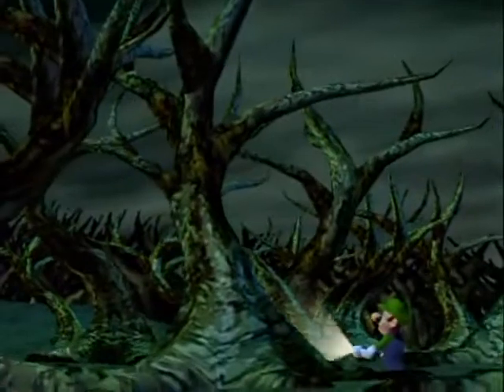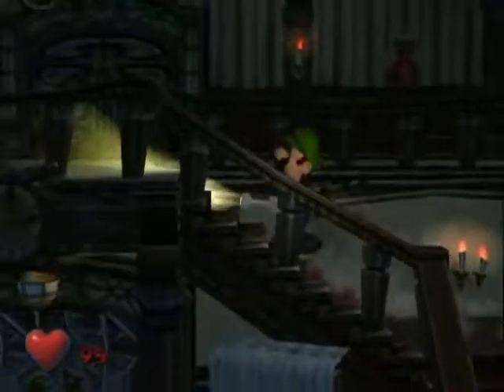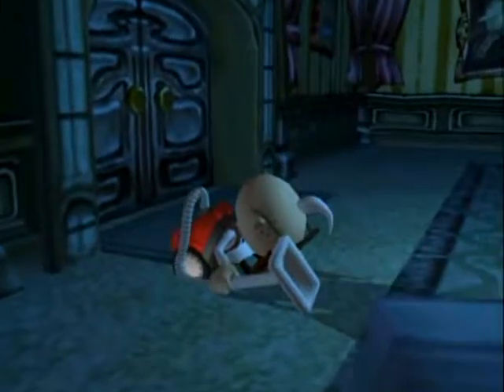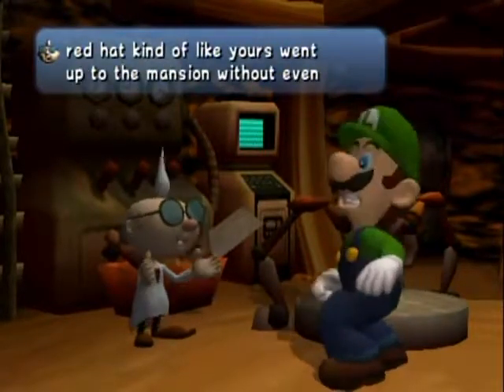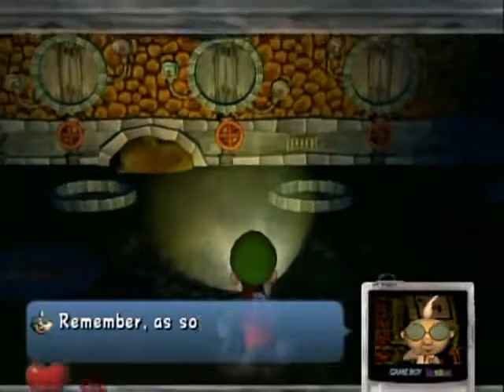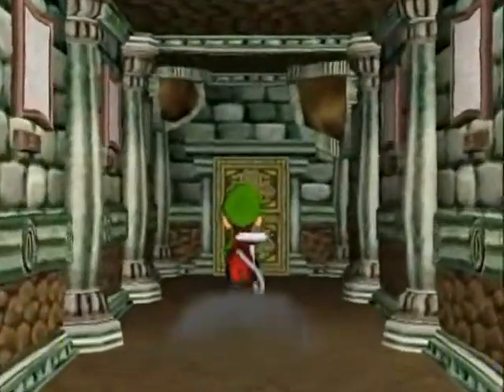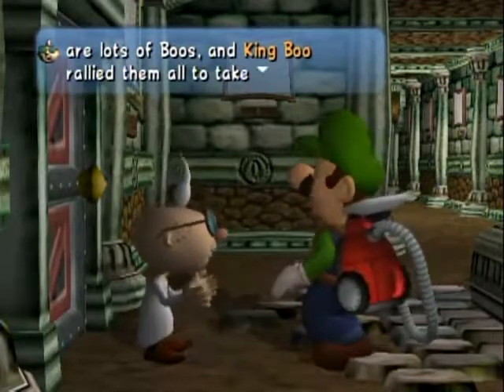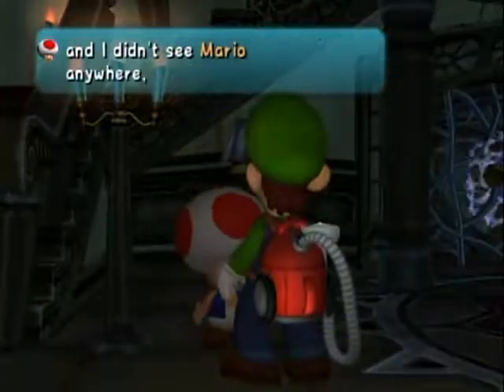Luigis Mansion Walkthrough Part 1